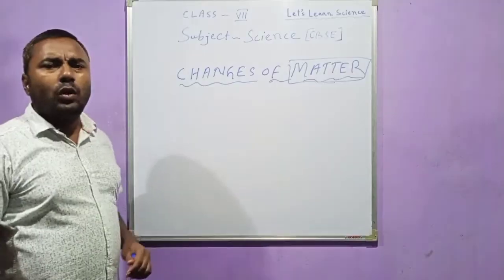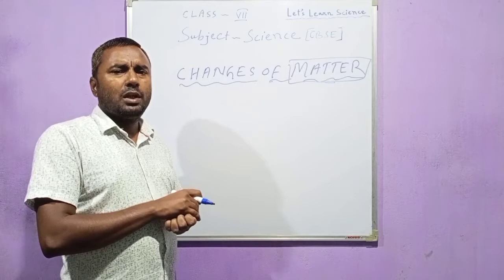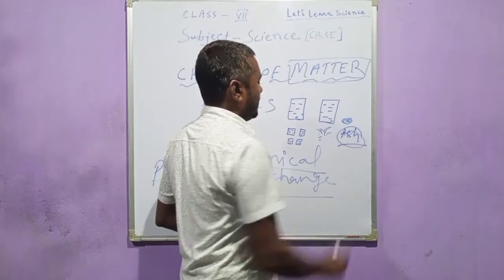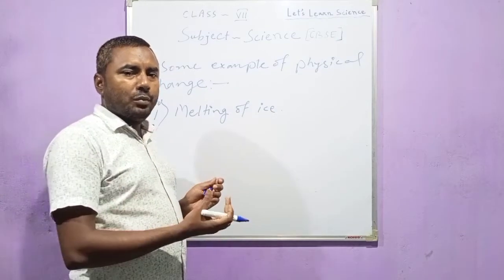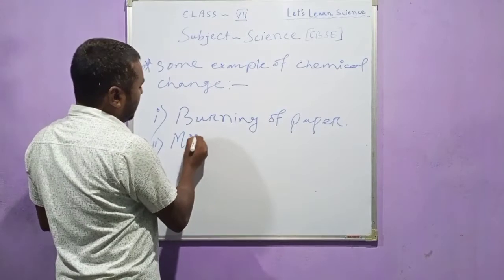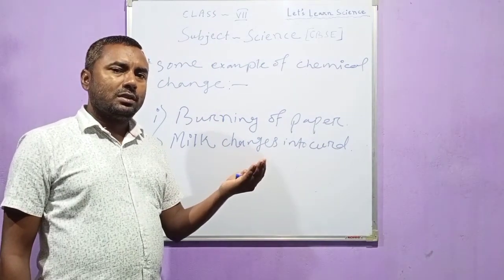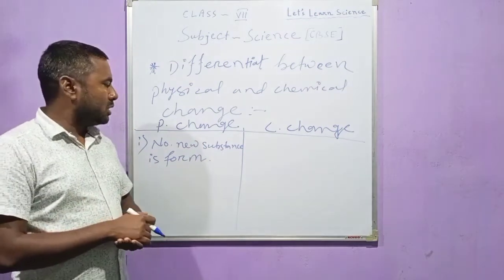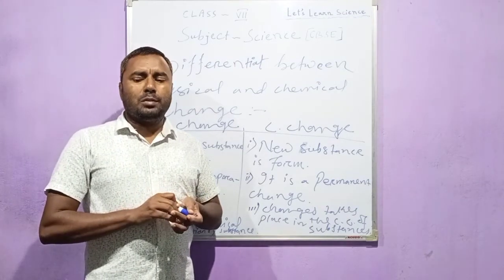CHANGES OF MATTER.CLASS 7(CBSE)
MATTER,PHYSICAL CHANGE,CHEMICAL CHANGE EXPLAINS.CLASS 7 (CBSE).